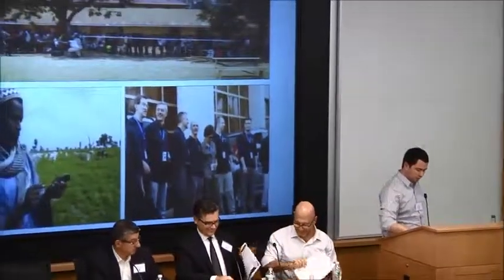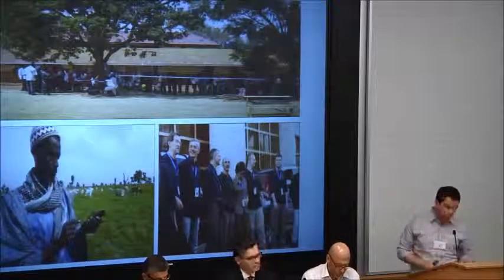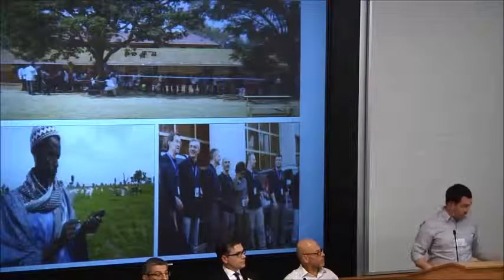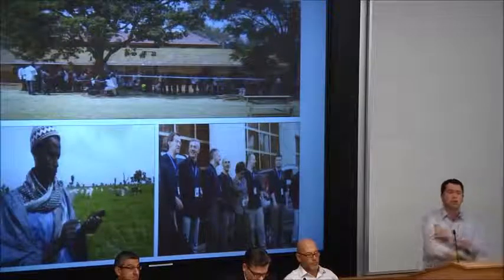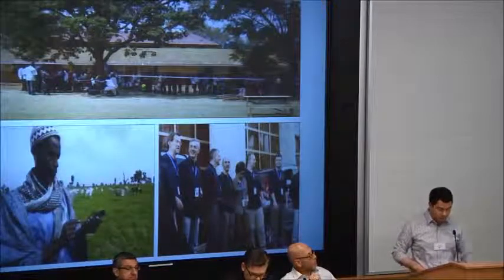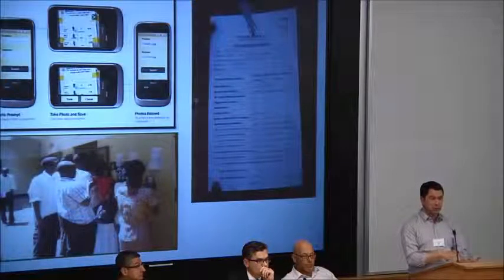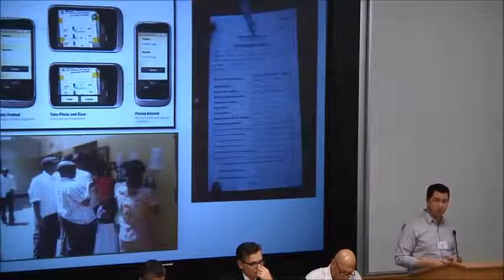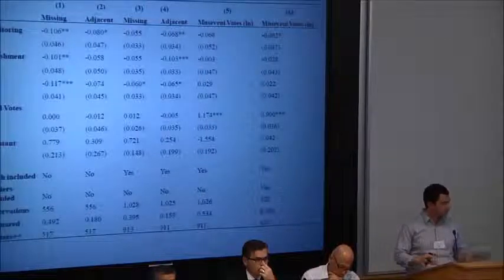James Long, Harvard EIP Workshop, Panel 4-4